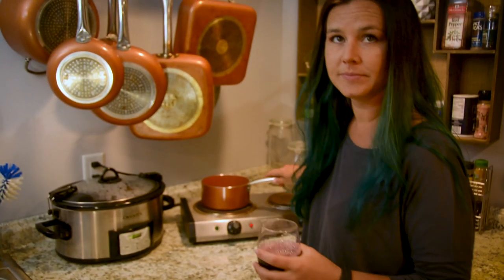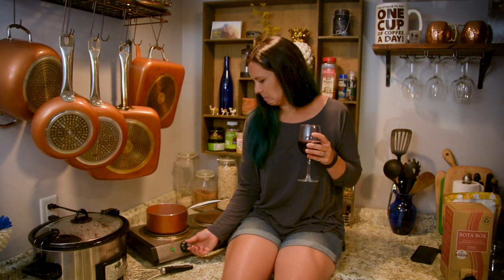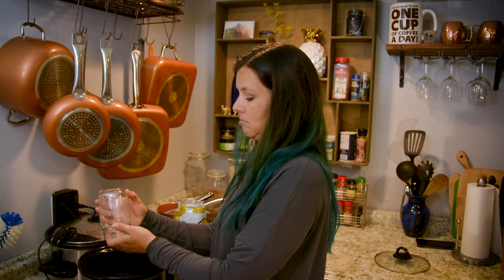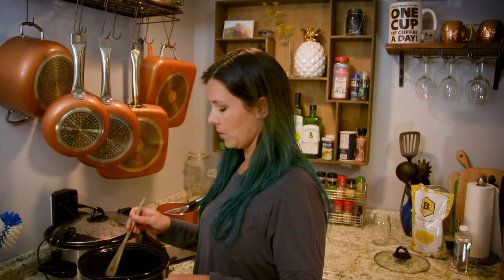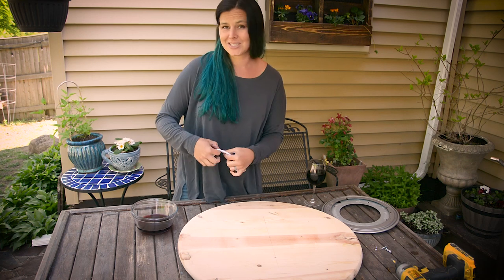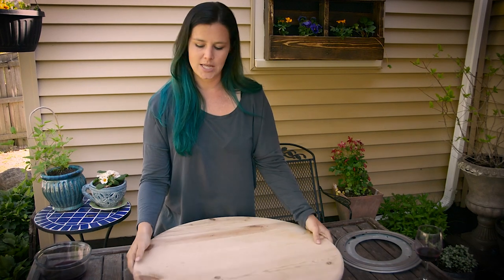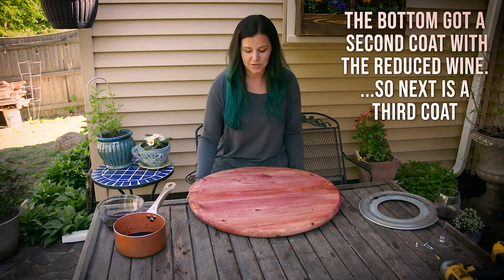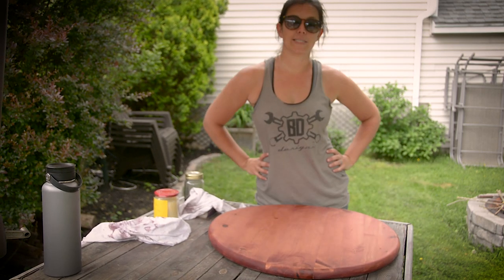Wood stain from a liquor store?! DIY Food safe stains and finishes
In this episode we experiment with food safe stains and finishes on an old home made cheese board. This is an easy diy project you could almost do exclusively from your kitchen (almost). So if you are over 21 grab a glass of wine or a beer and join us!
Not a promotion for Common Vines just a thank you for always suggesting the best wines. Support Local Business!

Stain: A box of red wine
Finish: Beeswax
Mineral Oil

            Everything you Wanted- Dan Lebowitz
            Take it Back- Dan Lebowitz